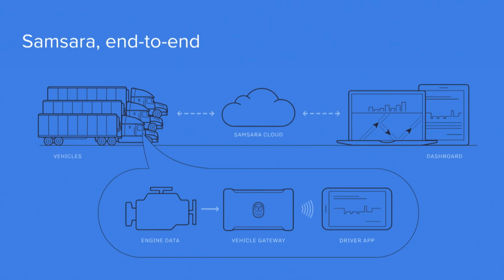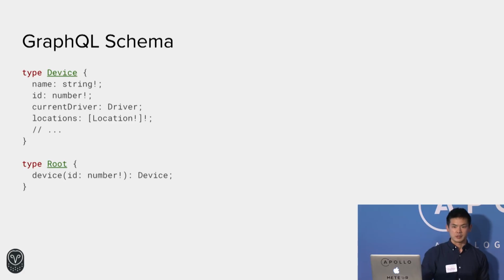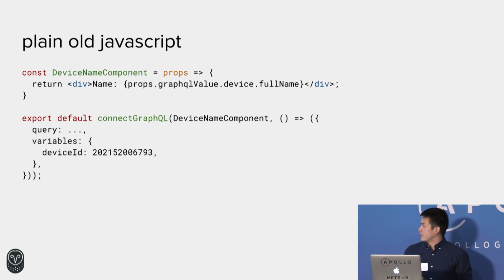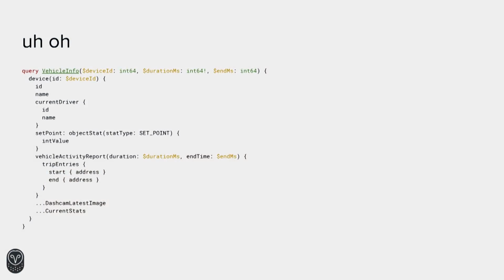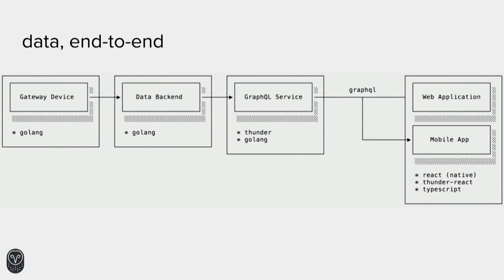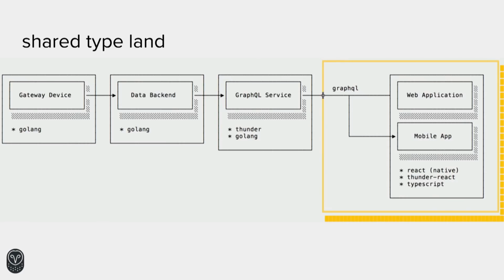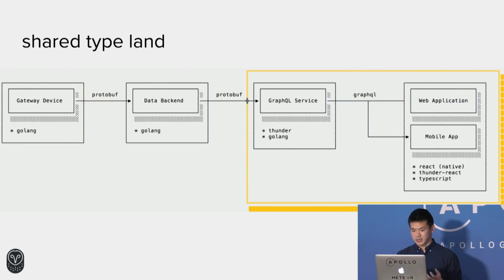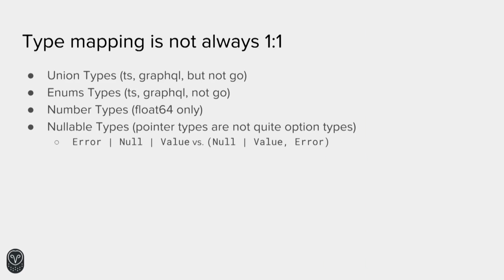End-to-end Type Systems: More Features and Fewer Bugs - Stephen Wan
At GraphQL SF 2/15/18, Stephen Wan from Samsara speaks about how the GraphQL type system and accompanying tools allows developers to ship features faster.

👉Full Description

At Samsara, we use GraphQL to rapidly build new features. Samsara's platform has many moving pieces: gateways and sensors in the field, data processing backends, and our web and mobile applications. To keep things sane, we use static typing everywhere: Protobufs, Go, GraphQL, and TypeScript. In this talk we'll discuss how we use Thunder, our Go GraphQL server, apollo-codegen, and other tools to automatically glue these pieces together and make development easier with close to zero developer effort.

👉Interested in Speaking?

We'd love to hear from you! Please message